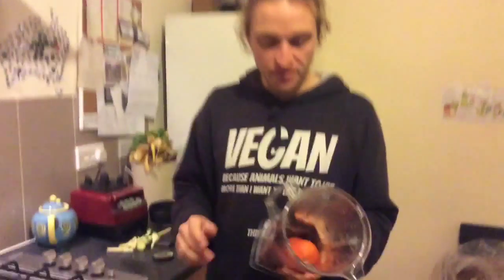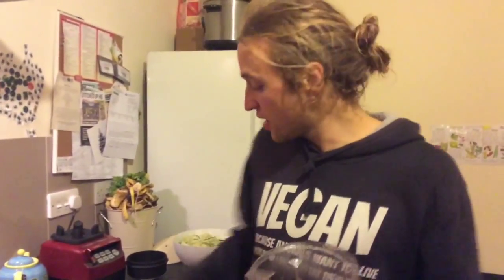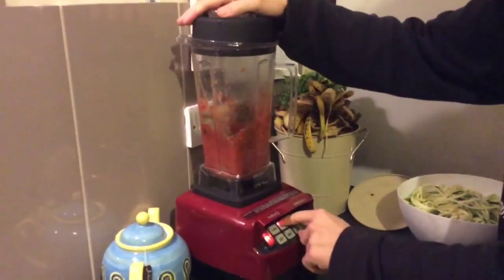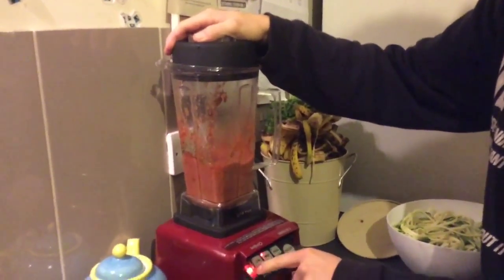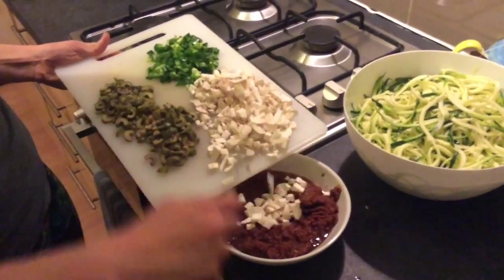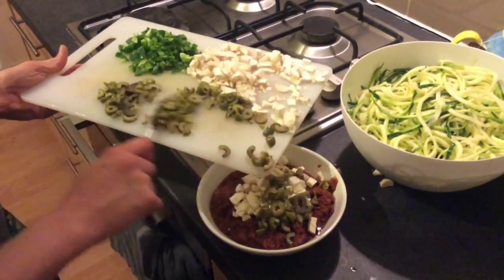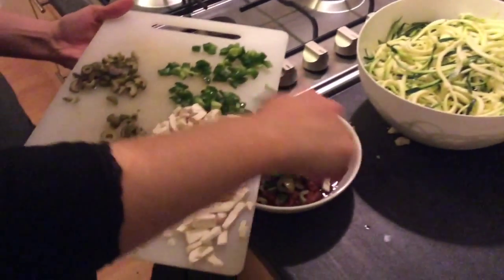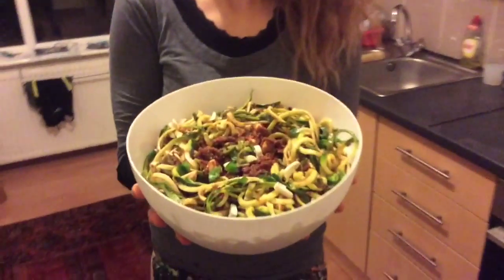Raw zoodle bolognese recipe!! Wowza!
Serves 2!
4 courgettes/zucchini
6 mushrooms
1 capsicum
20 oil-free olives

3 tomatoes
10 oil-free sundried tomatoes
1 tbspn Mixed herbs
1/2 tspn Smoked paprika (optional)

We are Louis and Beth, two earthlings with a passion for living ethical and healthy lives. We aim to cover a wide range of topics including high carb lifestyles, the importance of buying organic produce and supporting ethical farmers, daily exercise and training for triathlons and long distance running. We will also cover yoga, meditation, mindfulness, animal rights, veganism and generally the art of living :-D